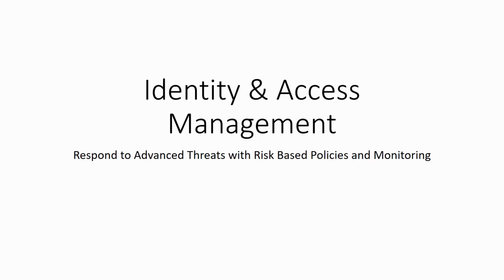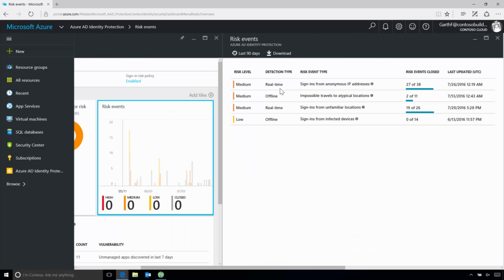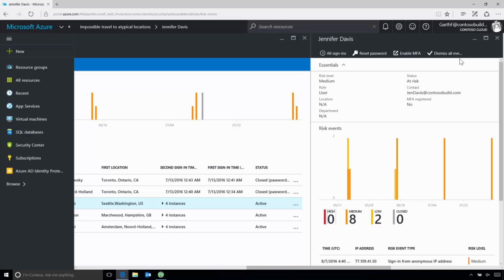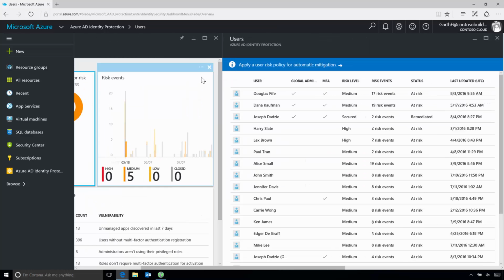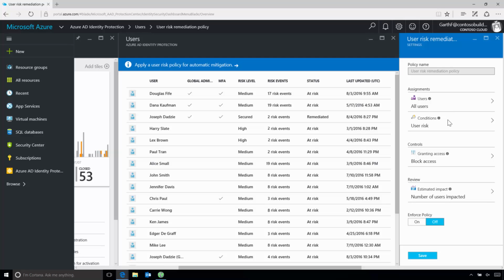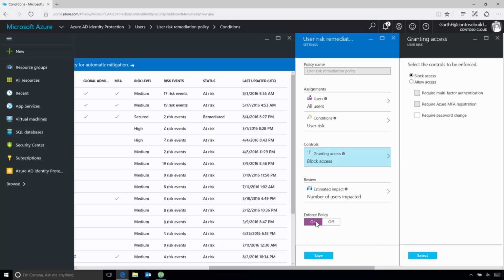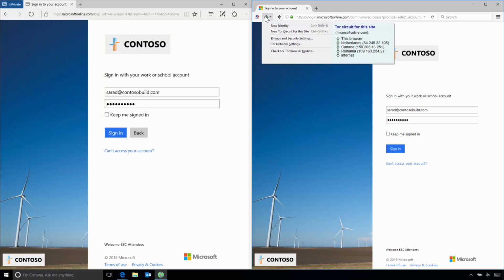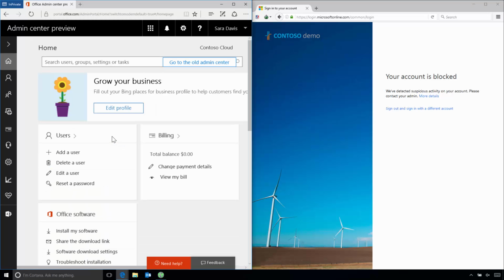Respond to advanced threats with Azure Active Directory identity protection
Powered by the Microsoft Intelligent Security graph, Risk based conditional access helps admins and end users to ensure that their identities are not compromised. This is very important as advanced threats target user credentials a majority of the time.